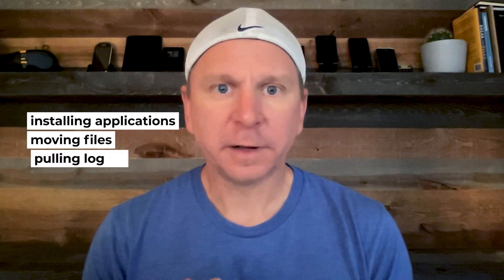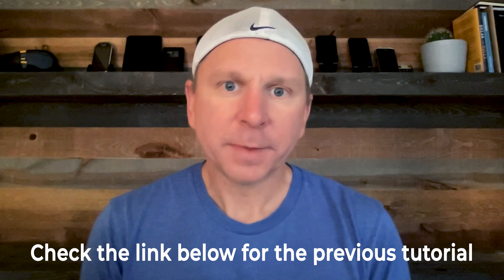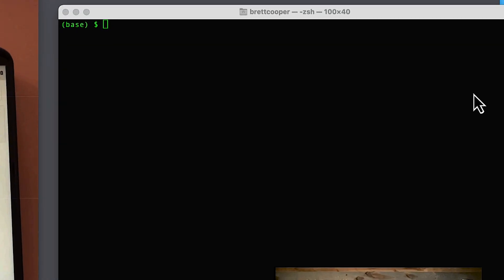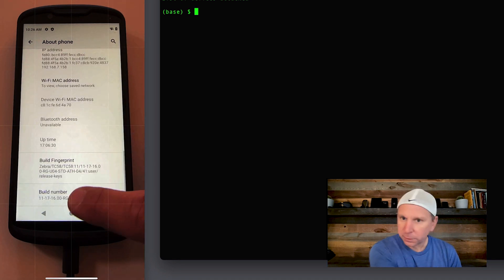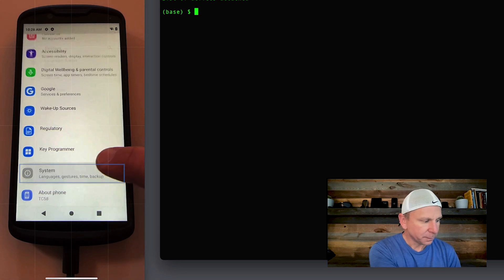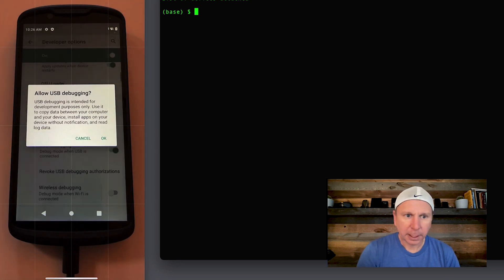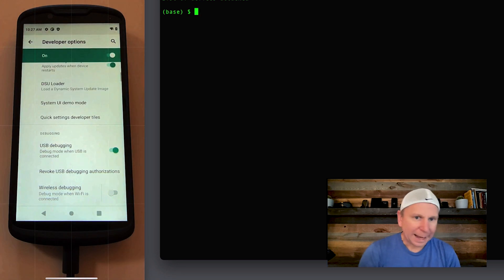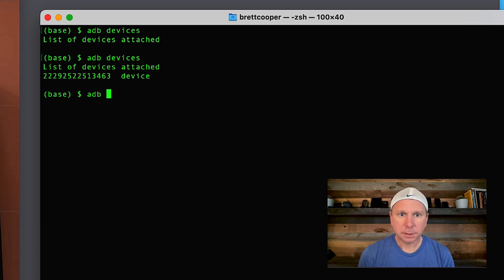Enabling ADB - Enterprise Android Pro Tip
In this quick and practical tutorial, we walk you through how to enable ADB (Android Debug Bridge) on your Android device — a must-have tool for developers and advanced users.

You’ll learn how to:
✅ Unlock Developer Options
🔧 Enable USB Debugging
🔌 Connect your device to a computer
🖥️ Verify your ADB connection via the terminal

Whether you're looking to install apps, capture logs, or debug your Android device directly from your computer, this step-by-step guide has you covered.